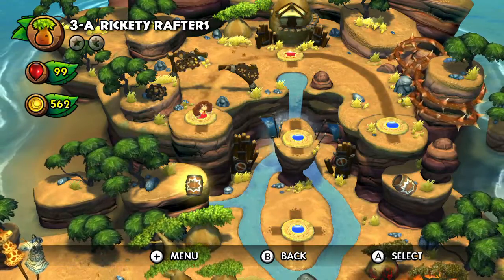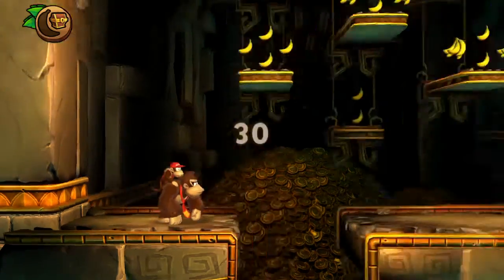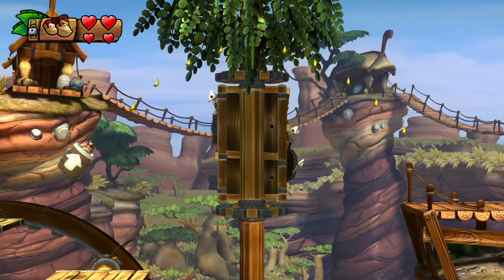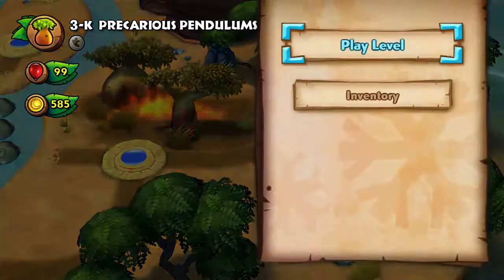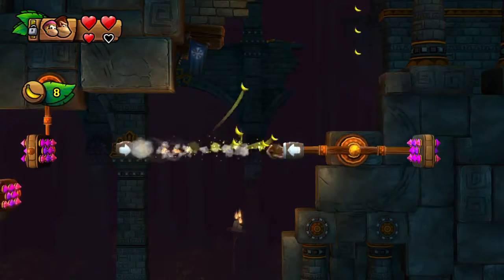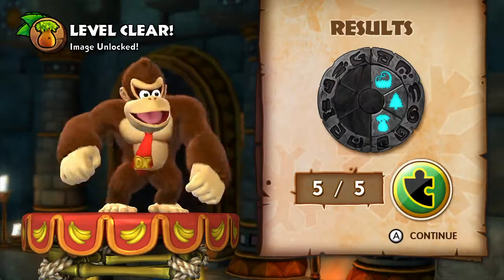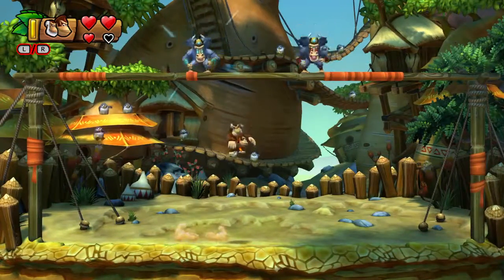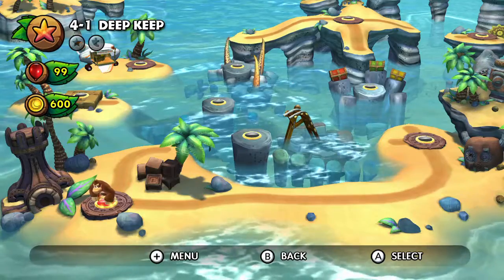DKC: Tropical Freeze 100% - Let's play Part 13: Triple Trouble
Monkey see monkey do times 2.

Let's play Donkey Kong Country Tropical Freeze! This is one I do enjoy but have a ton of mixed thoughts on. Will it live up to the original DKC trilogy? Find out as we venture for 100% completion!

Game description -
Donkey Kong Country: Tropical Freeze is a 2014 side-scrolling platformer video game developed by Retro Studios. The game continues on from the side-scrolling platform gameplay of the Donkey Kong Country series and sees Donkey Kong and his friends travelling through six different islands in order to defeat the Snowmads.